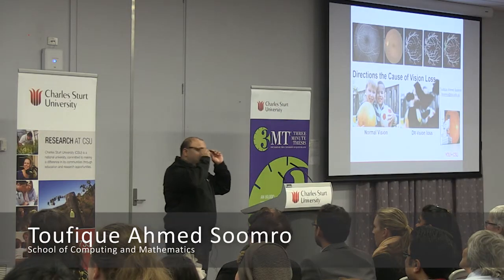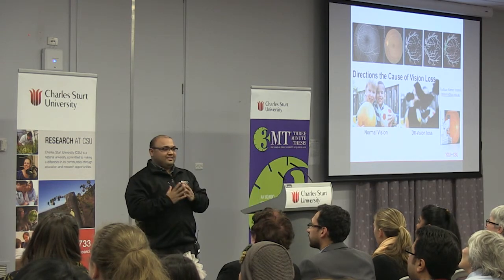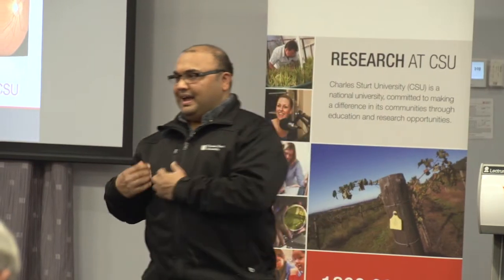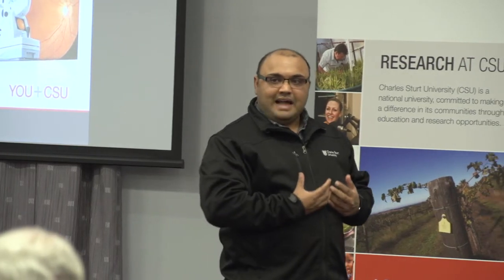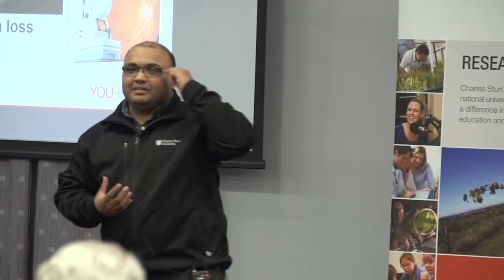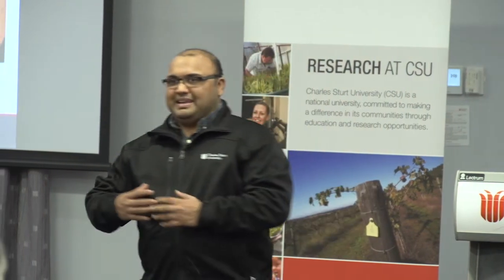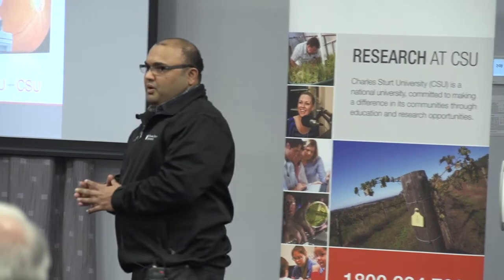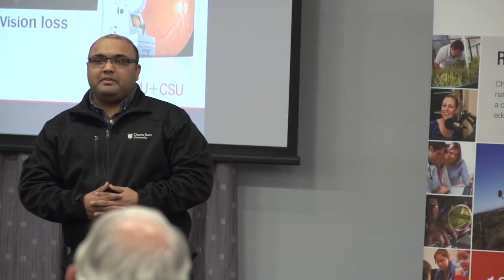Toufique Ahmed Soomro - Directions the Cause of Vision Loss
PhD candidate from the School of Computing and Mathematics, Toufique Ahmed Soomro, is investigating 'Directions the Cause of Vision Loss'.